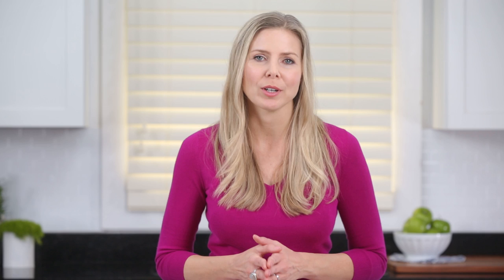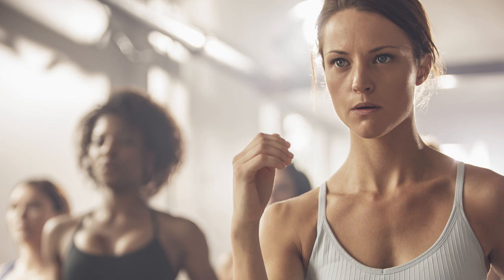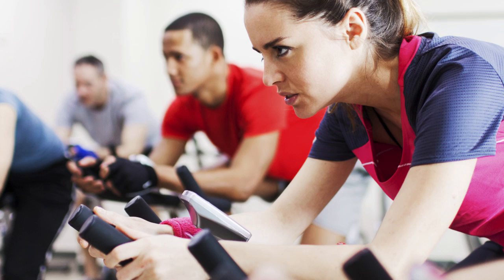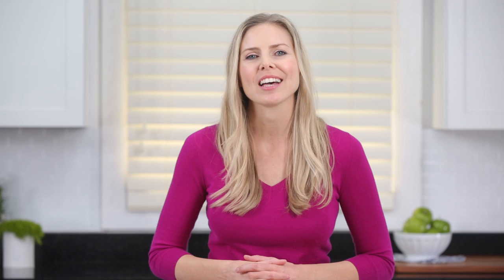How to Stop Eating After a Workout | Healthy Eating | Cooking Light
Research shows that many of us "reward" ourselves with treats after sweating through spin class—a habit that may keep you from losing weight. Here are some quick tips to keep from consuming the calories you just burned.